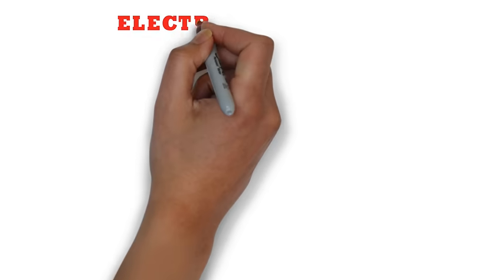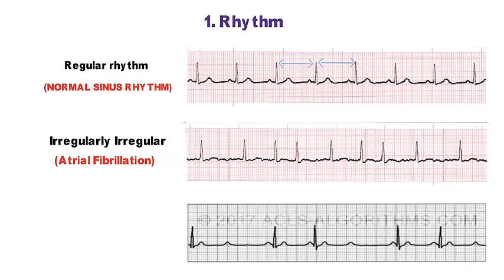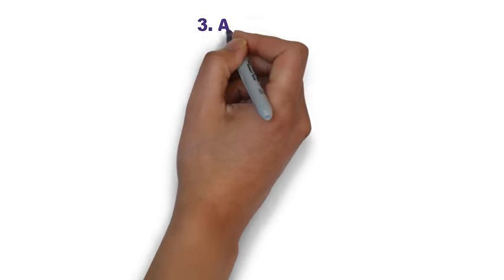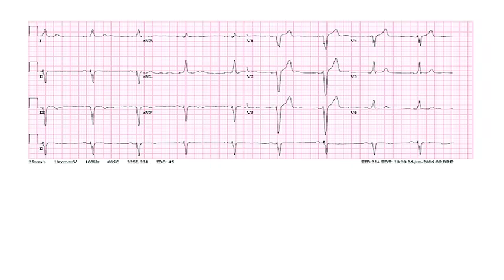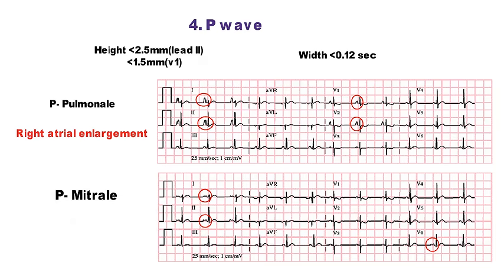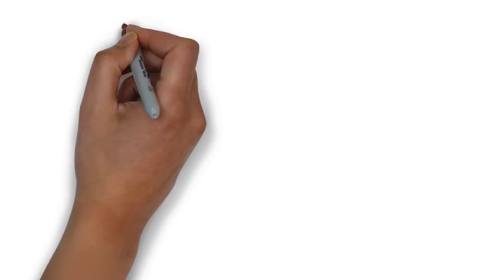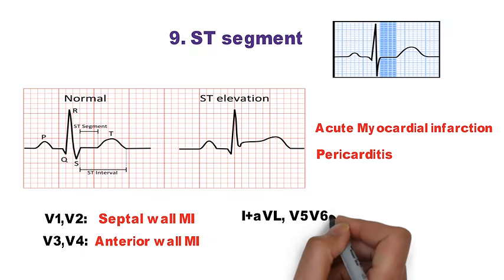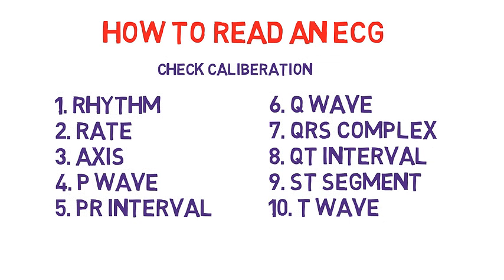HOW TO READ AN ECG!! WITH ANIMATIONS(in 10 mins)!!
You can buy our comprehensive ECG e-book in which you will learn how to interpret ECGs in a simplified & an interesting manner! It has everything you need to know about the ECG (different types of MI, heart blocks, Fascicular blocks, all 10 steps & questions at the end). Link for the e-book:

And this is a video about ECG, on how to read and interpret any ECG. And after watching this video, you will be able to recognize the majority of heart rhythms. You just have to follow the 10 steps mentioned in the video in the same manner.

Thank you so much guys for watching this video& for all the Love & support ❤️

Love,
Dr Shruti & Dr Chirag Madaan